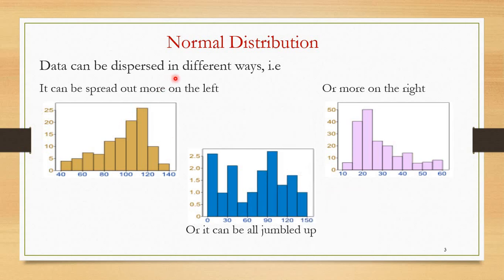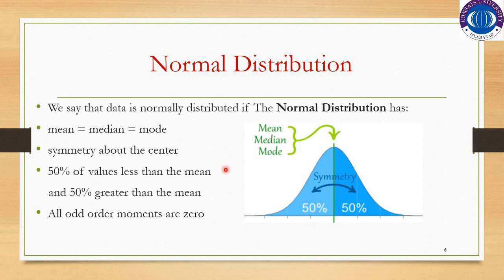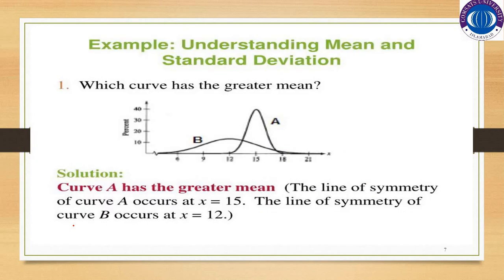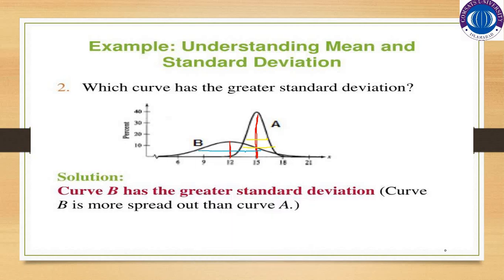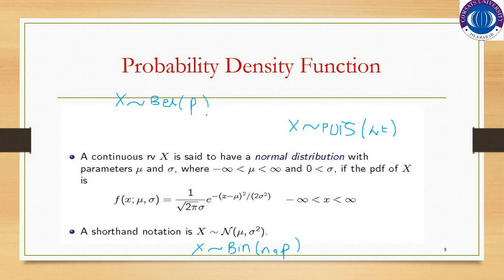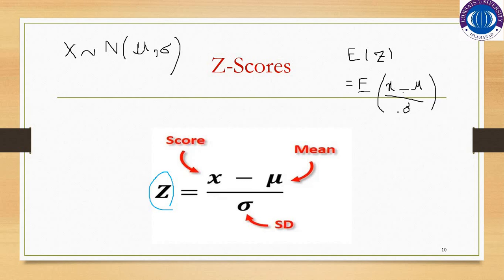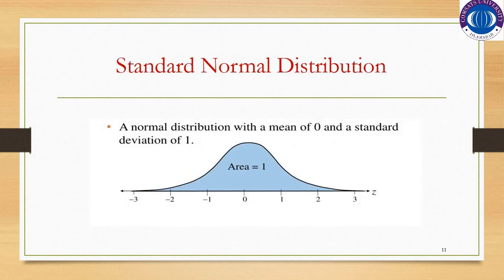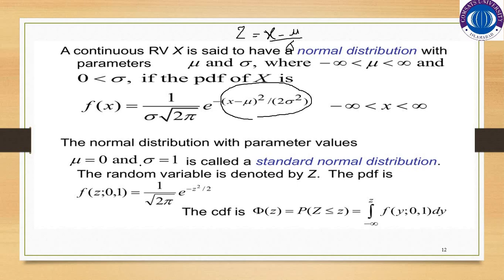Probability Density Function | Normal Distribution | Z-Score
Normal distribution function, Standard normal distribution